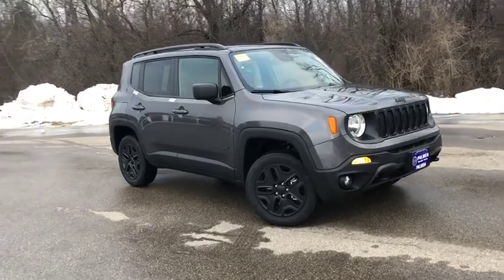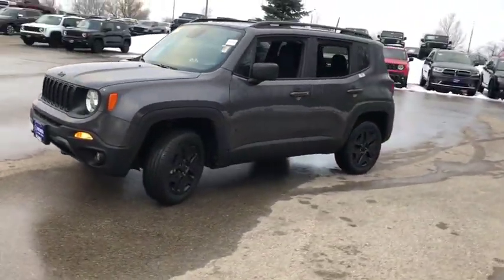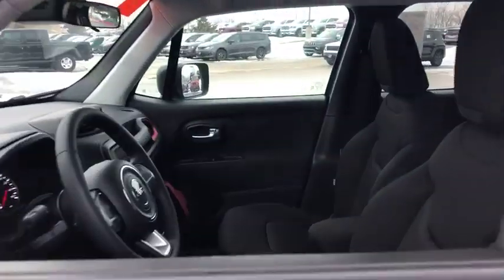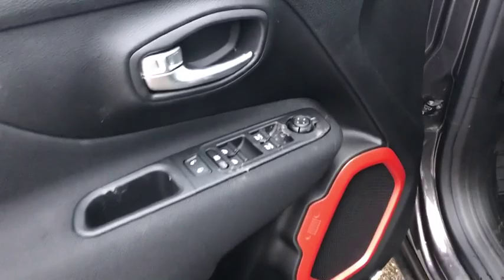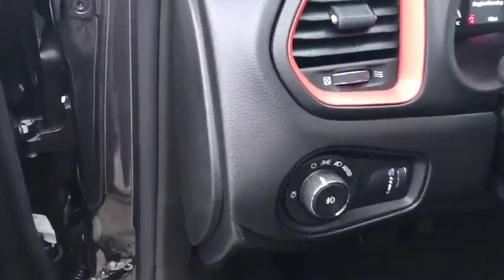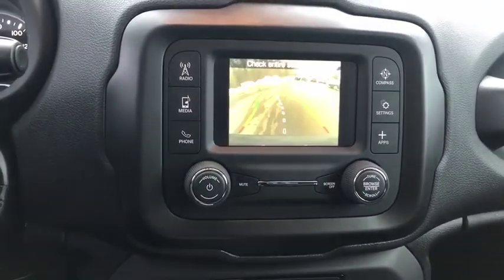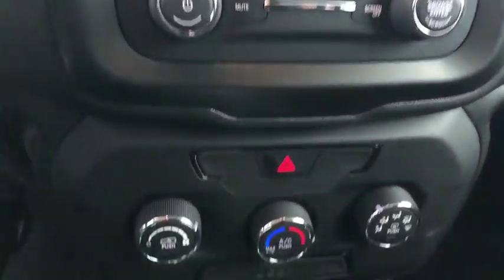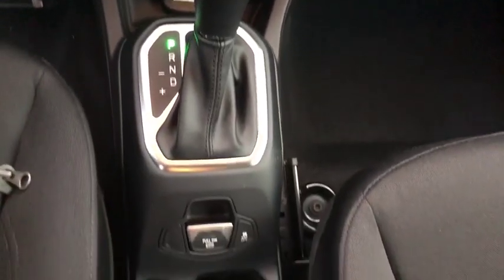2020 Jeep Renegade Milwaukee, Kenosha Racine Waukesha, Franklin, Wisconsin R200360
Crystal Metallic New 2020 Jeep Renegade available in Racine, Wisconsin at Palmen Chrysler Dodge Jeep. Servicing the Milwaukee, Waukesha, Franklin, Kenosha, Wisconsin area.
2020 Jeep Renegade Upland Edition - Stock#: R200360 - VIN#: ZACNJBAB1LPL21734

Palmen CDJ
8320 Washington Avenue

For today's best price, contact Jessica at Palmen in Racine! Price does not include tax, title, license or service fees. Price includes: $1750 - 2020 National Retail Consumer Cash 20CL1. Exp. 02/03/2020 $500 - Chrysler Capital 2020 Bonus Cash 20CL5. Exp. 02/03/2020